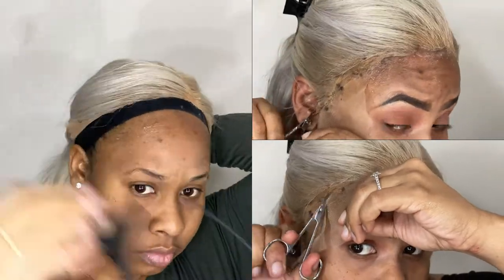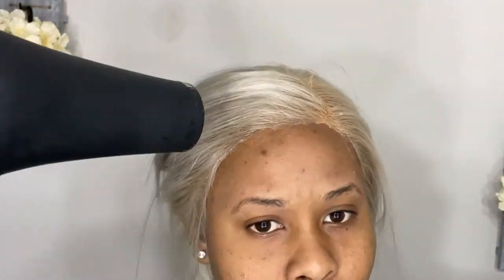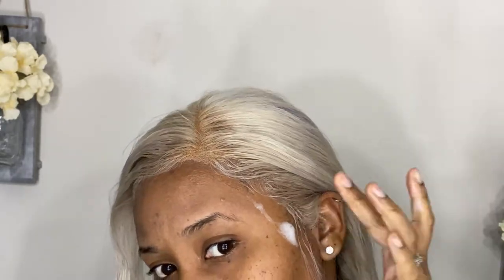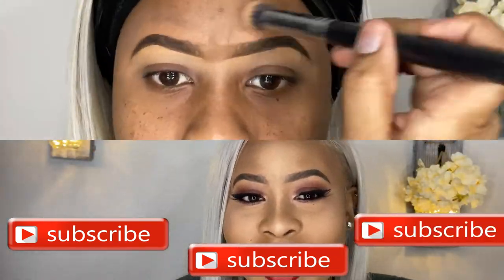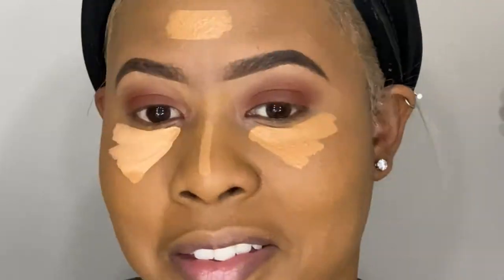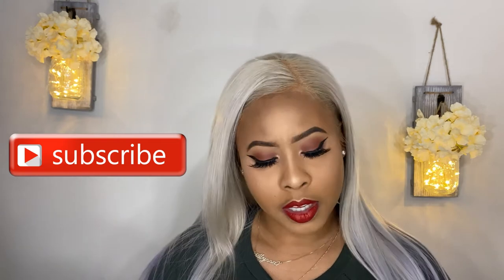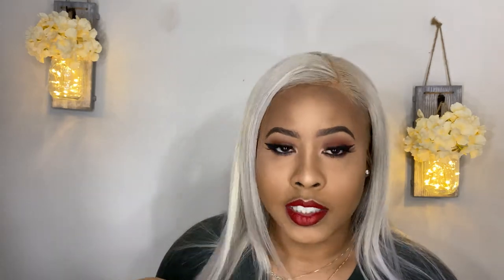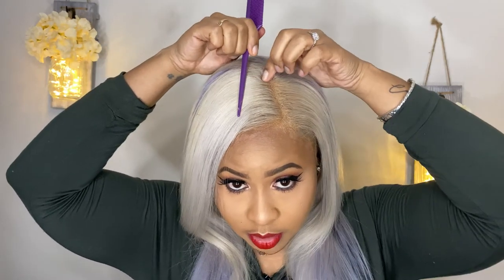TRYING AMAZON BLONDE WIG FIRST TIME + MAKEUP | Beginners DIY Wig installation | TRANSFORMATION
Hey Guuuuuyyyss,

So this video is how I INSTALLED this wig as easy as I could possible think of. I did try the bald cap method first but I DID NOT LIKE THE OUTCOME as much as this one. Hope you enjoy!!

PRODUCTS :
GOT2B freeze spray
BB FOAM wrapping lotion
RAT TAIL COMB
FLAT IRON
SILK SCARF

LINK TO THIS WIG

Hair colour : Blonde
Length: 18 inches
Density: 150
Lace: 13x4
Pre-plucked with baby hair: However i cut it off and made made my own.

LIP: Colourpop liquid lipstick (creeper)

Equipment used:
Iphone 11 pro max
Editing software: Movavi Video editor PLUS

I love hair, makeup, nails, food, clothes and most important, family. Welcome to my world, where you will encounter these ventures

:::::::::::::::::::: ABOUT ME::::::::::::::::

Name: Jenelle A D Gomes
Age: 30
Z/Sign: Sagi ♐
B/day: DEC 9th
Born: USA -NC
Raised: Antigua
Relationship: Engaged to Laron Thomas
Fav Food: FRIES with Ketchup n Mayo
FAV go to place; Bars
Most Important to me: Loyalty + Family + Friends

Fun Fact: I changed my last name in the 6th grade to Gomes 😂

Please have fun and enjoy. Stay safe!
This too shall pass.